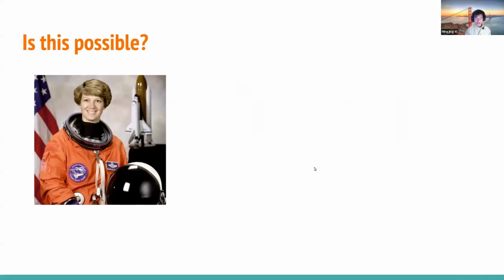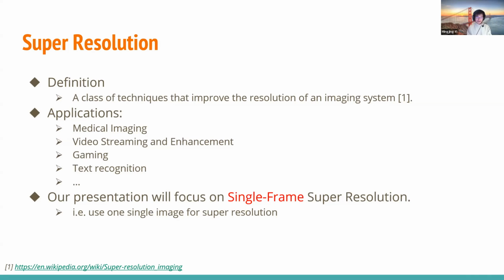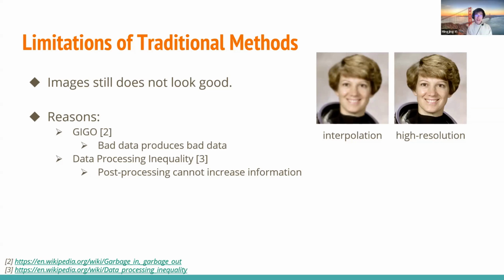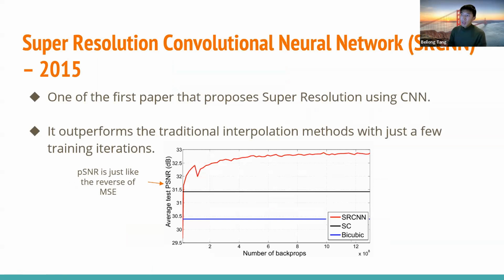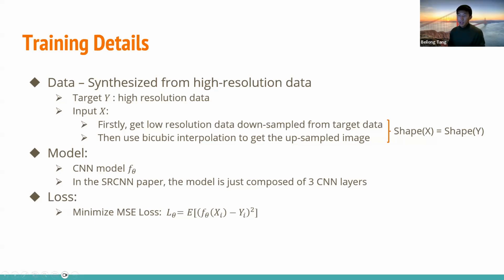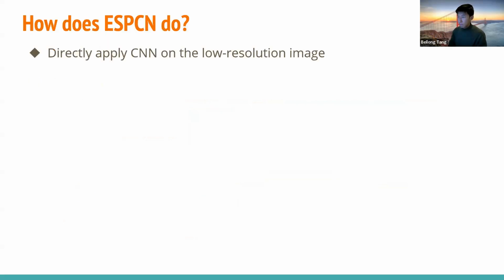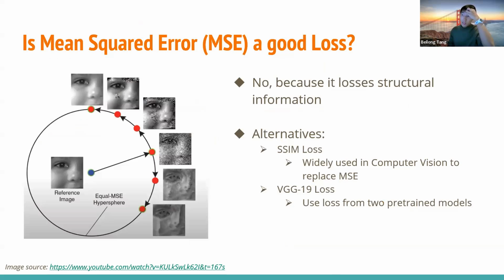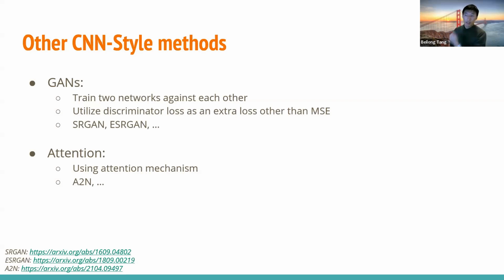Super Resolution - CS 302 Research Presentation (Beilong Tang, Mingjing Yi)